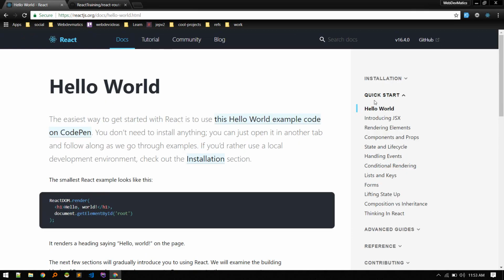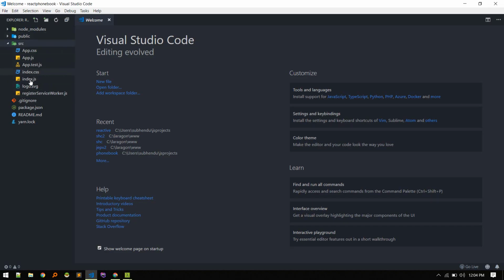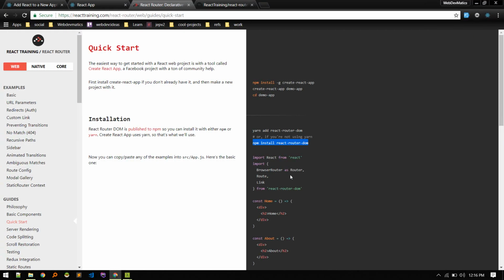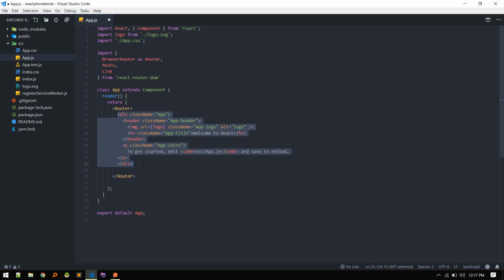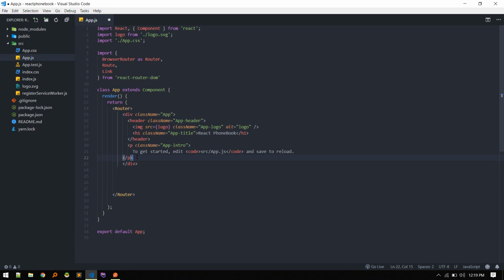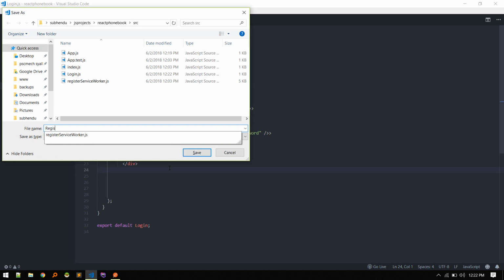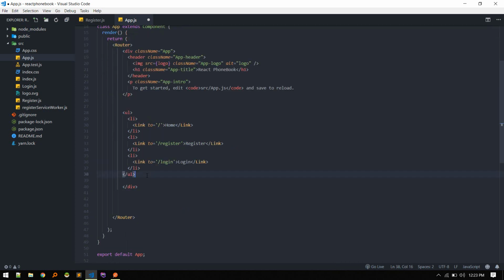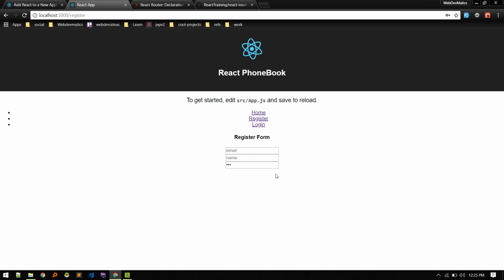Building Frontend on Reactjs: Project setup with router